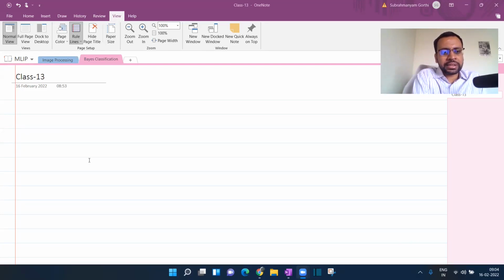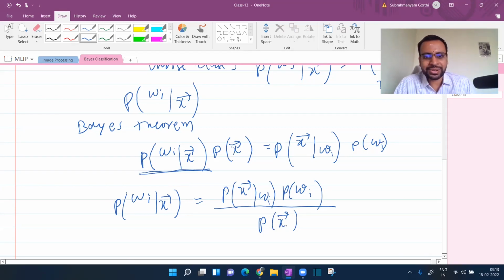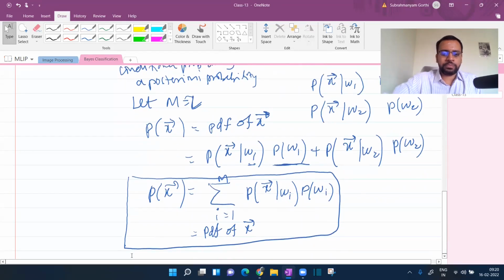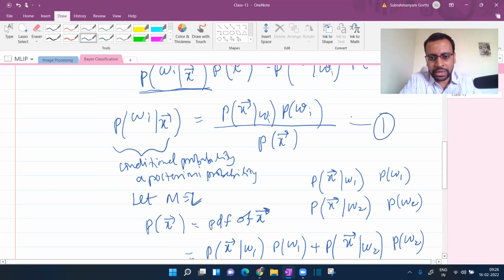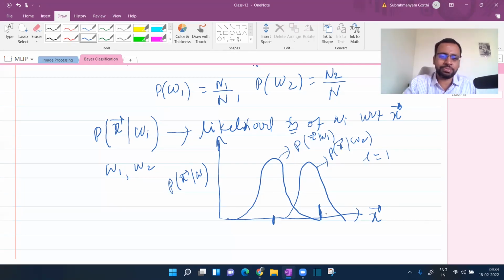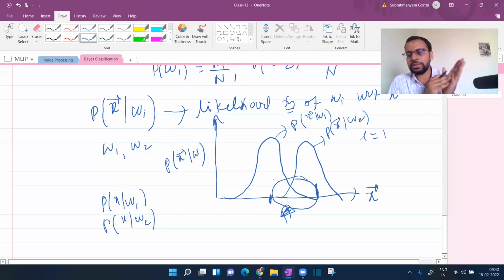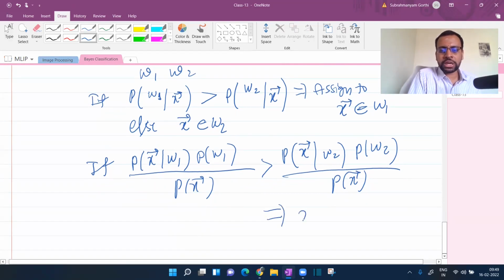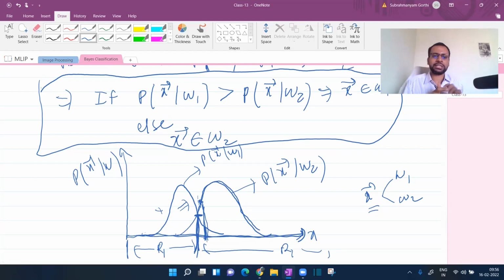MLIP L13 - Bayesian Classification Part-2 (Bayes Theorem, A posteriori Probability, Likelihood)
This lecture presents information about the Bayes theorem and how can it be used in machine learning for classification tasks. a posteriori probability, prior probability, and likelihood function are discussed in this lecture. The decision rule for classification is also derived in this lecture.

Video Index:
00:00 - Recap of the last lecture
03:05 - Bayes theorem
06:50 - A posteriori probability or conditional probability
20:00 - Likelihood function
23:57 - Computation of distributions from the training data
34:36 - Classification using a posteriori probability